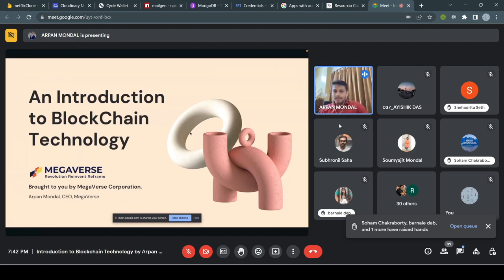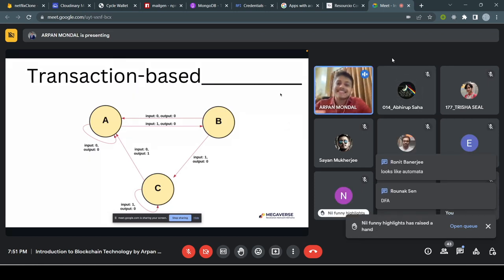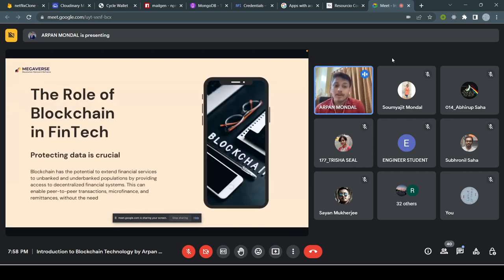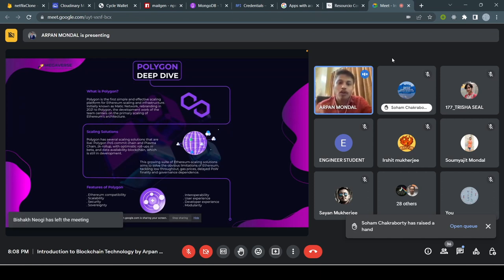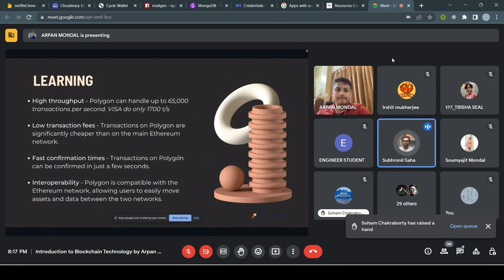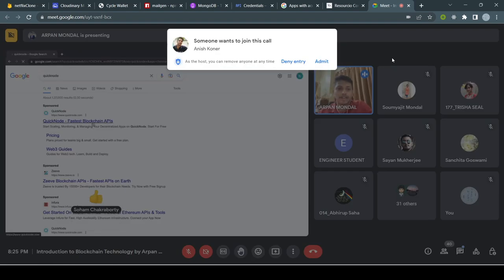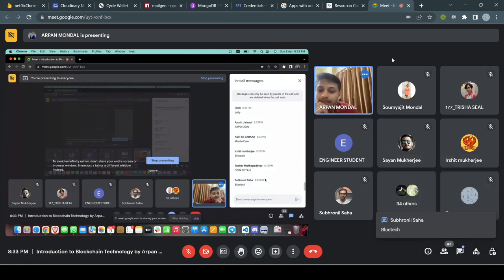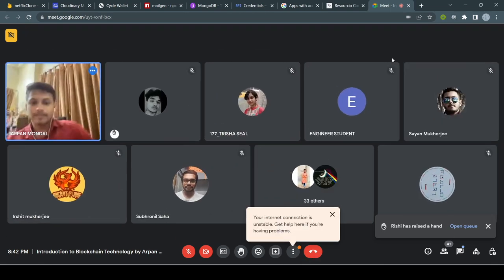Introduction to Blockchain by Arpan Mondal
The blockchain is an incorruptible digital ledger of economic transactions that can be programmed to record financial transactions and virtually everything of value." ~ Don Tapscott

On April 9th, 2023, we successfully completed the fourth workshop of our community on Blockchain. The response was outstanding, as over 45 people turned up for the event. This community's organising committee laboured tirelessly for this workshop's smooth completion. Mr Arpan Mondal was the speaker at this workshop. His presentation and communication were easy to understand. He explained the cryptographic hash of the previous block in a suitable way for beginners.

So, if you, unfortunately, miss his sensational tutorial then don't worry, we will upload the full workshop on our YouTube channel..👇🏻

Hope it will be helpful for your 4 Years journey and throughout your lifetime